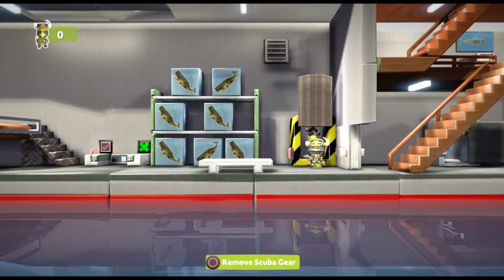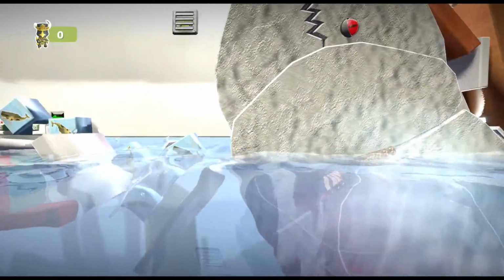LittleBigPlanet3 Angry Whale Encounter (AWE)